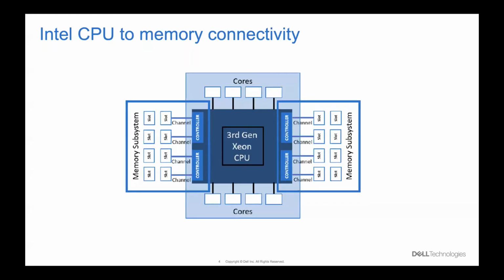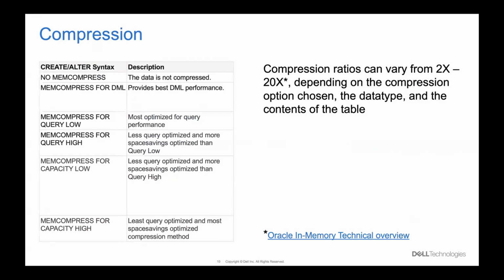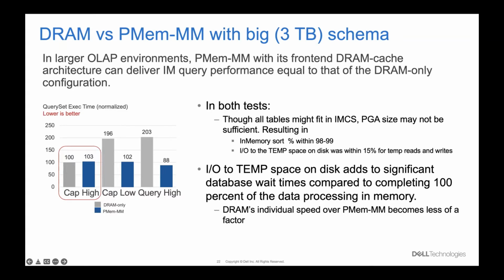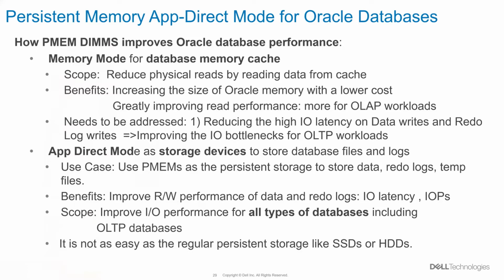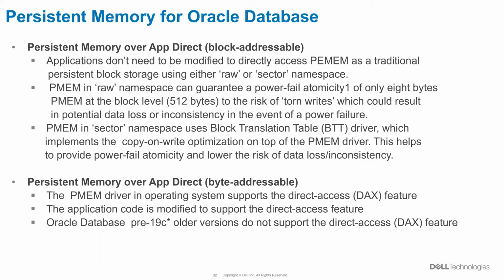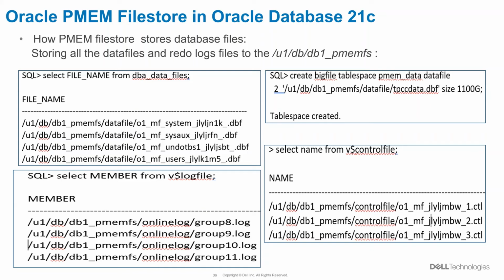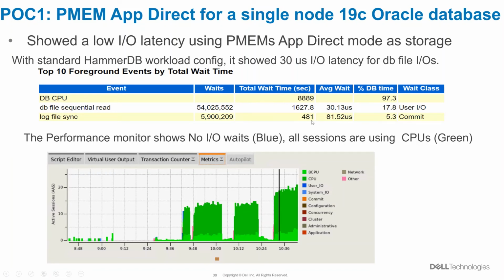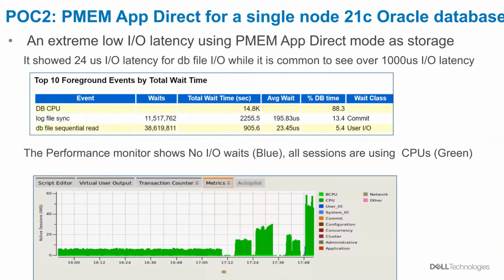Intel Optane Persistent Memory Use Cases with Oracle Database In-Memory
This session will discuss testing carried out for two Oracle Database In-Memory use cases with Intel Optane PMem running in both Memory Mode (PMem-MM) and in App Direct Mode (PMem-AD) on a standard X-86 server.
The goal of the testing was to determine if PMem technology can provide an alternative option to traditional DRAM and to other fast tiered storage disks in a Database In-Memory environment.

The session will also provide the steps on how to configure Oracle Database 19c with PMem as a persistent block-addressable storage device.